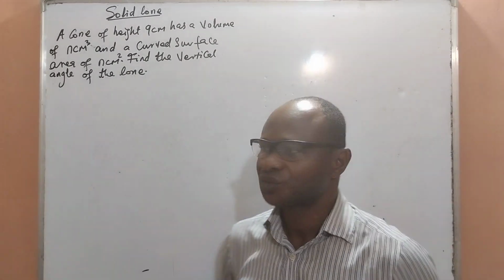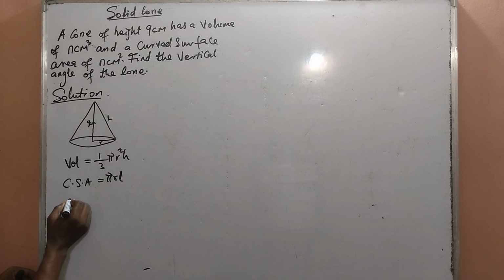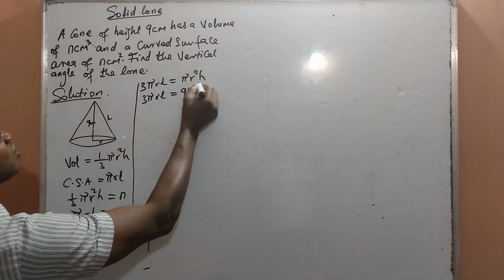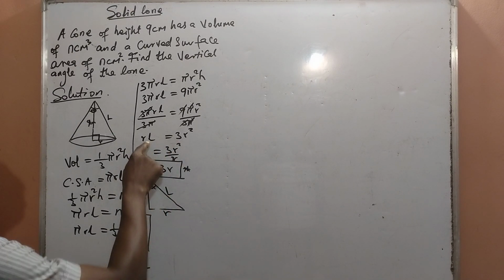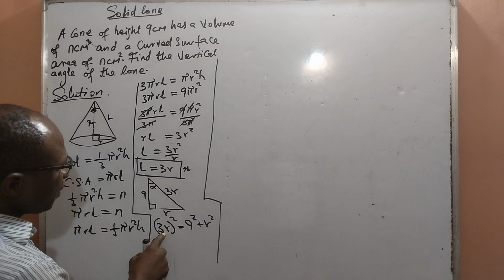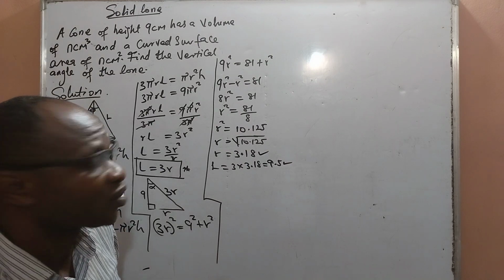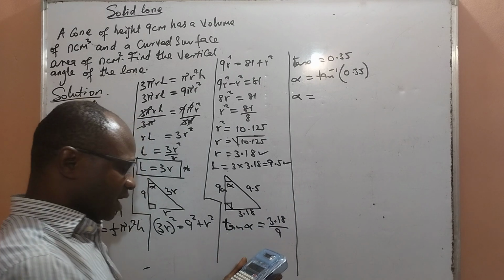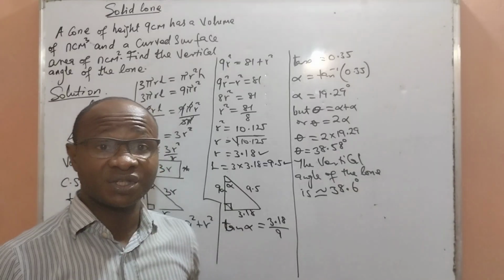Mensuration || Vertical Angle of Cone, Volume, Curved Surface Area || WAEC JAMB IGCSE GCSE SAT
Mensuration of solid shape in particular cone. In this video I explained how you can find the vertical angle of the cone even when both the slant height and radius are not given to you

Example Question

A cone of height 9cm has a volume of n centimetres cube and a curved surface area of n centimetres square. Find the vertical angle of the cone